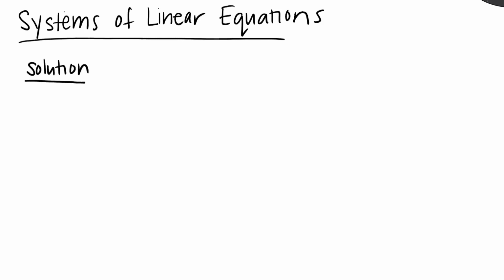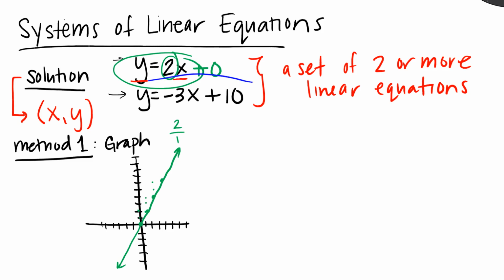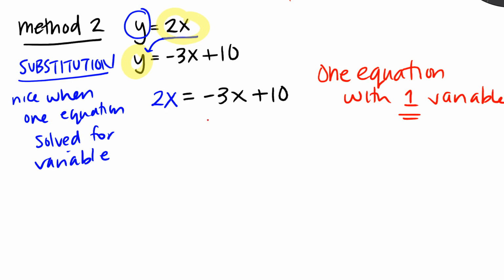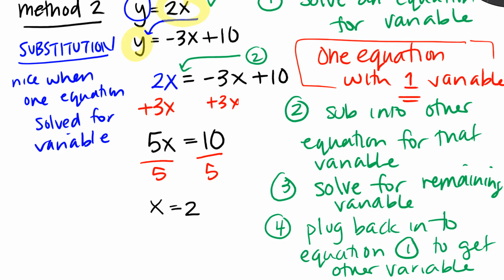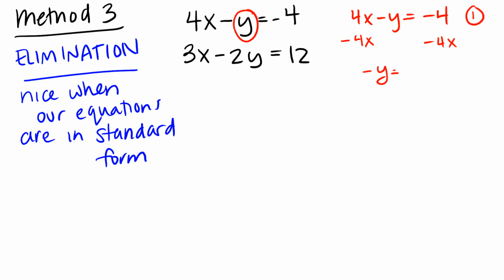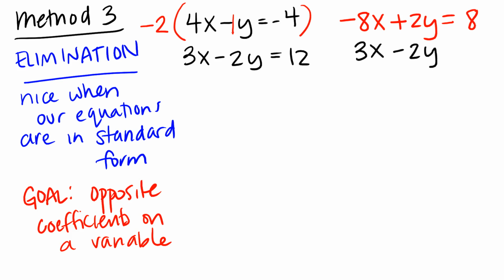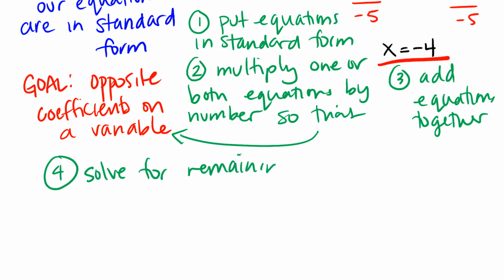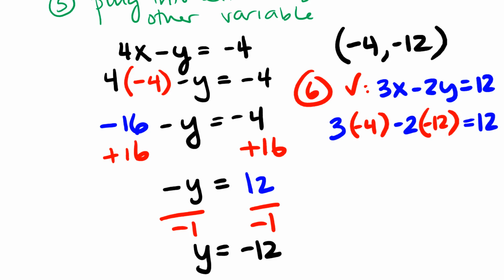Math 96X: Systems of Equations